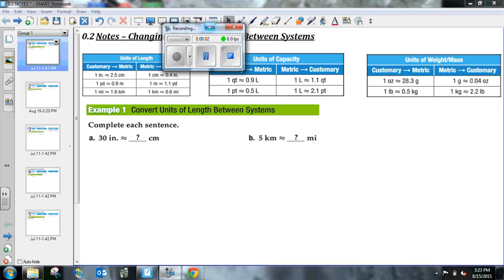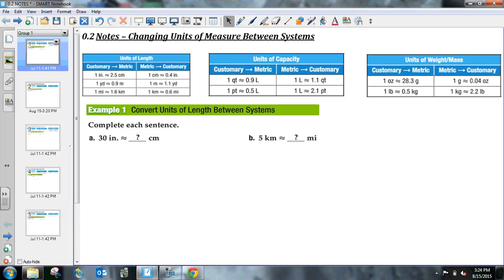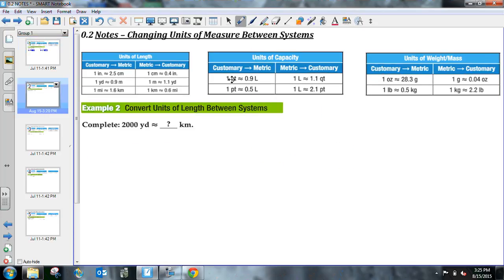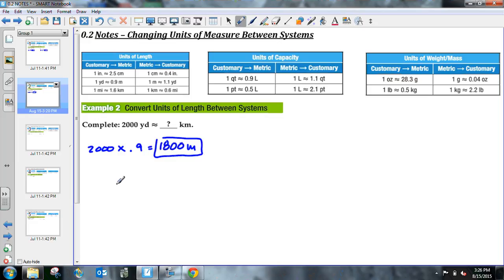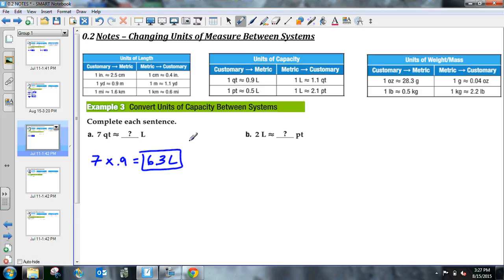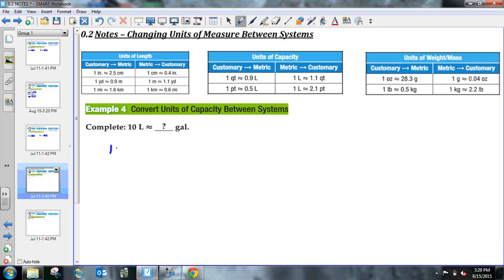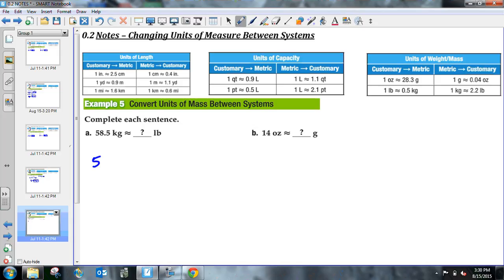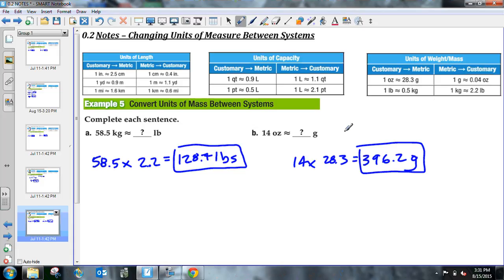0.2 Notes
0.2 Notes, please get started on the 0.2 HW.